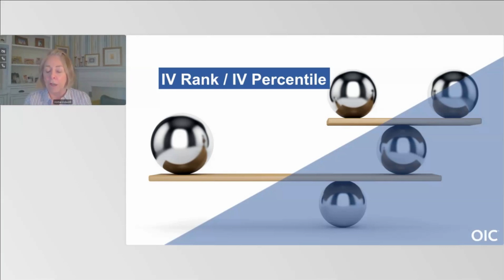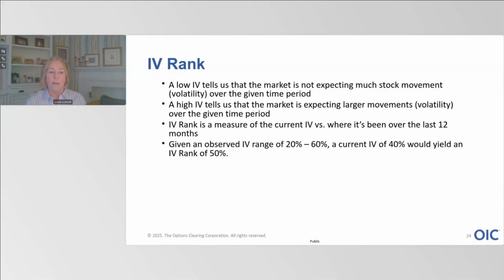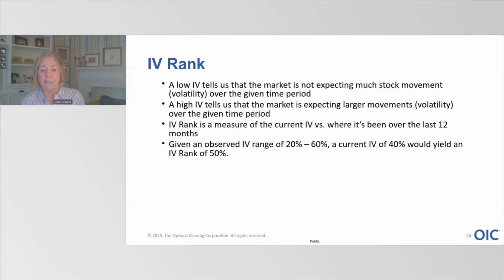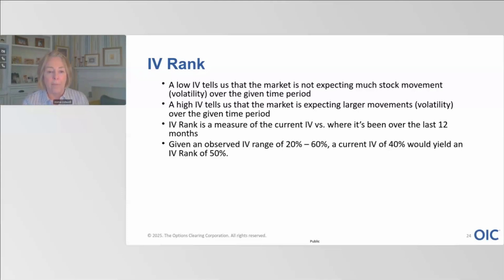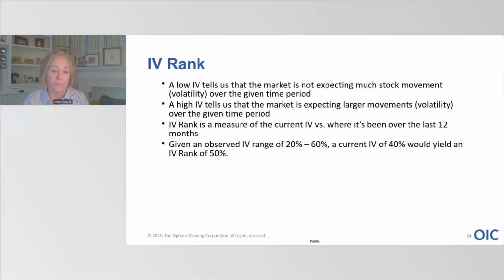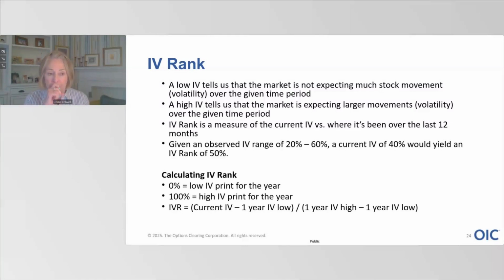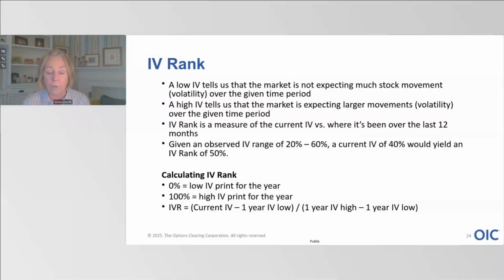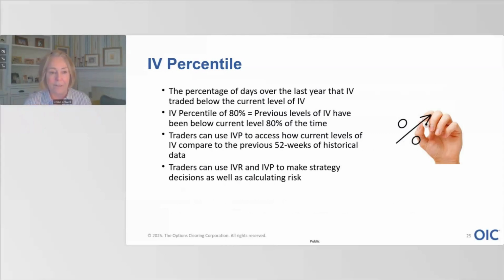IV Rank Explained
Learn how implied volatility is measured with IV rank.